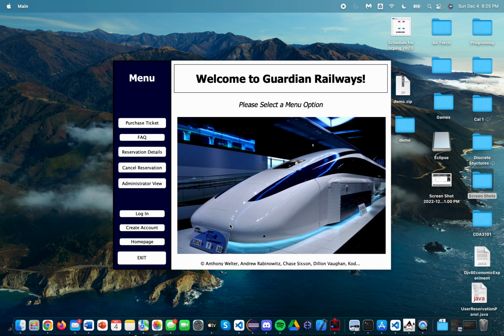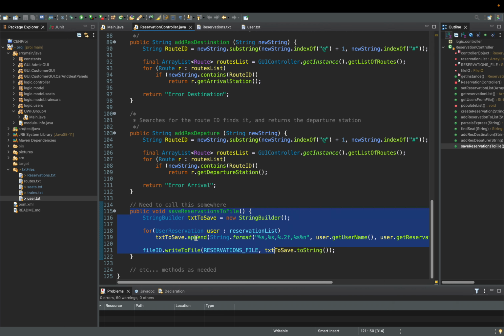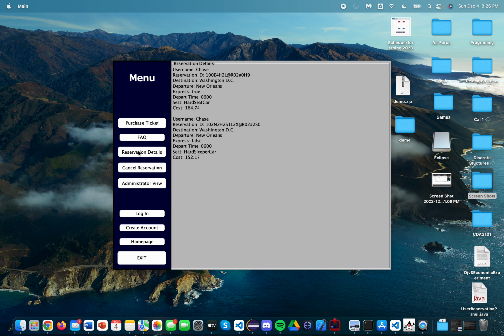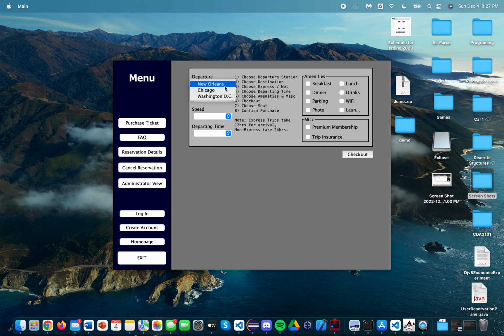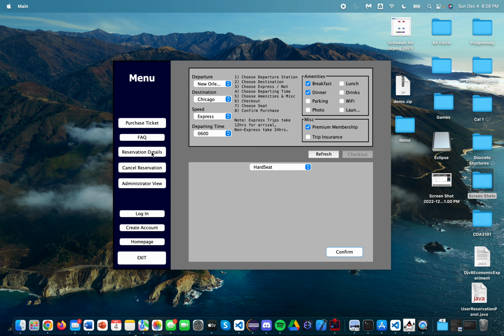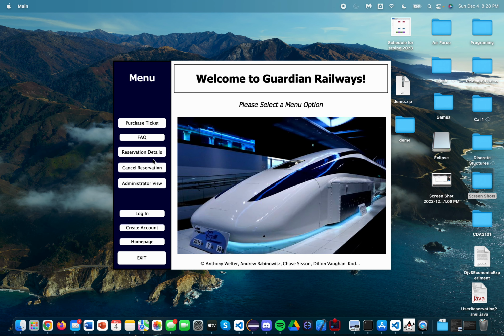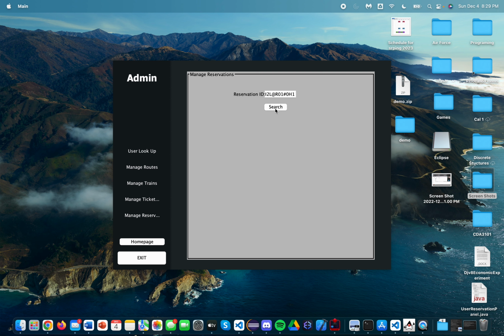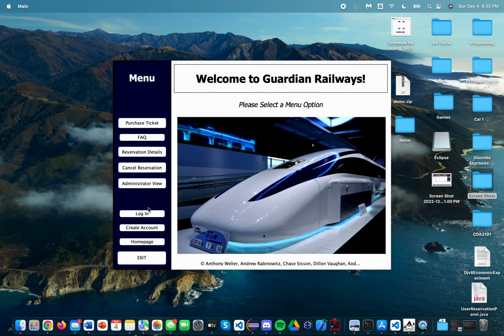Group 4 Sprint 3